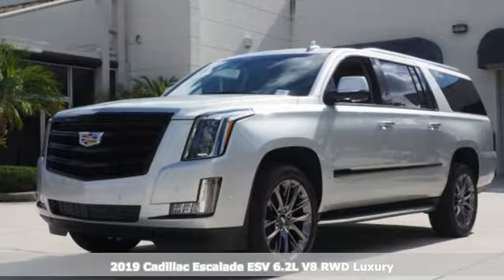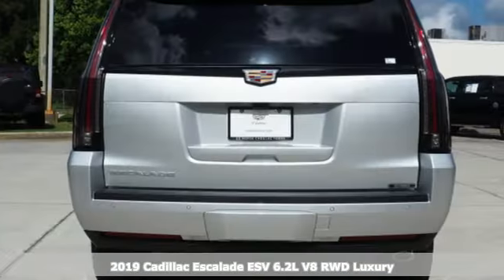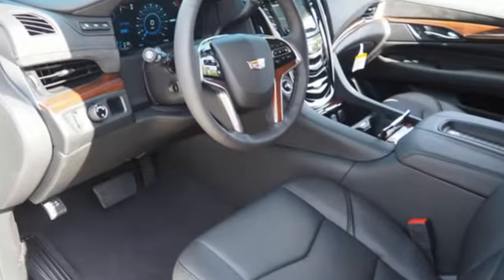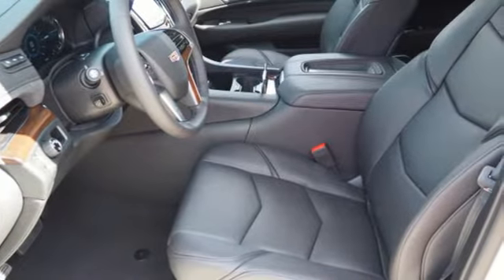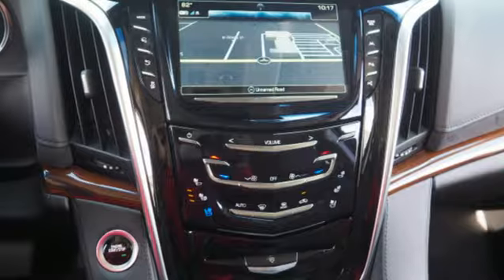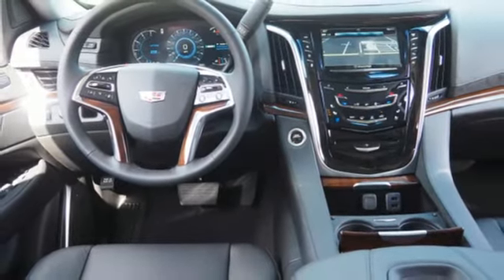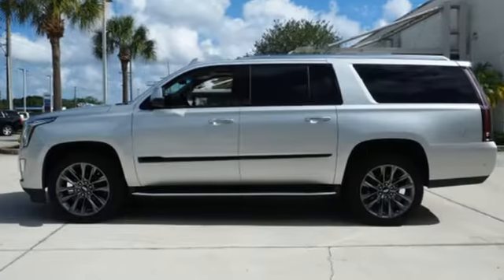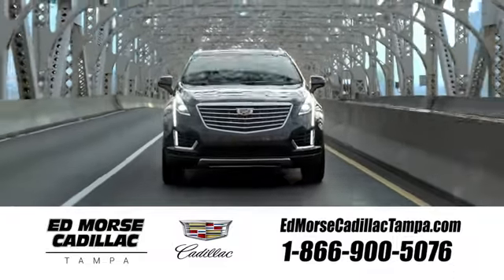New 2019 Cadillac Escalade ESV Tampa FL St. Petersburg, FL KR338545 - SOLD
Year: 2019
Make: Cadillac
Model: Escalade ESV
Trim: Luxury
Engine: 6.2l 8 Cylinder Fuel Injected
Transmission: RWD Automatic
Color: Silver
Interior: Black
Stock #: KR338545
VIN: 1GYS3HKJ2KR338545

Address:
101 East Fletcher Avenue